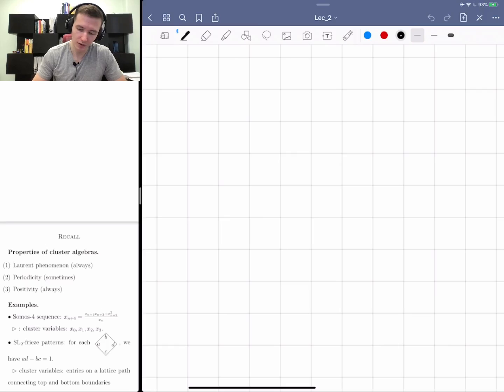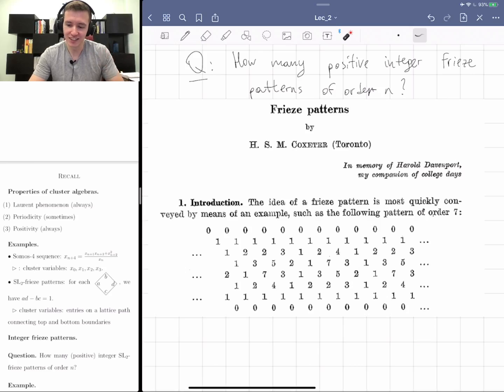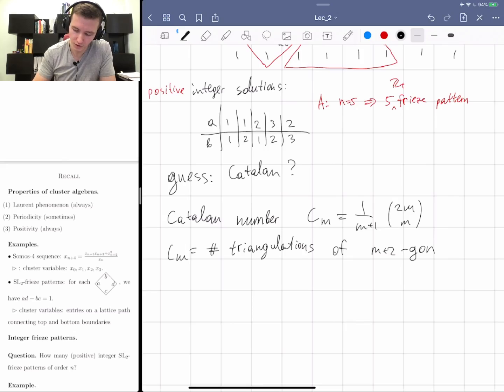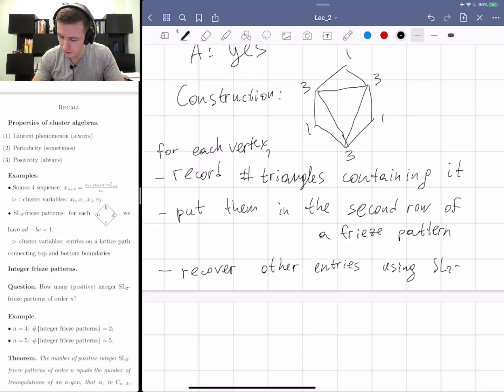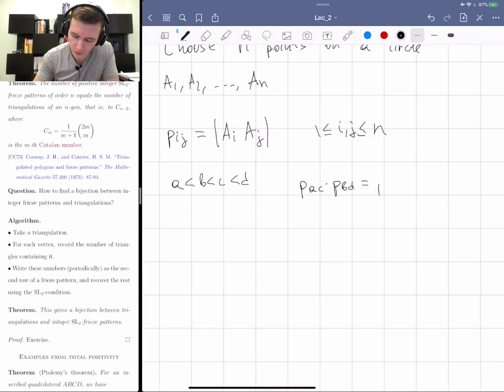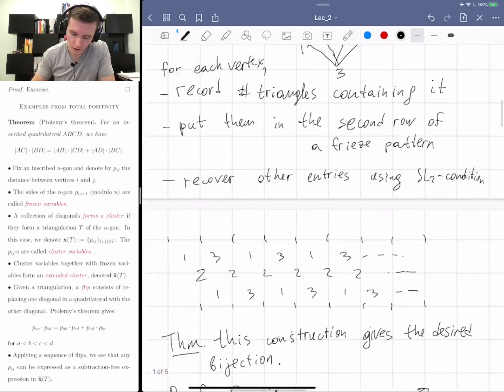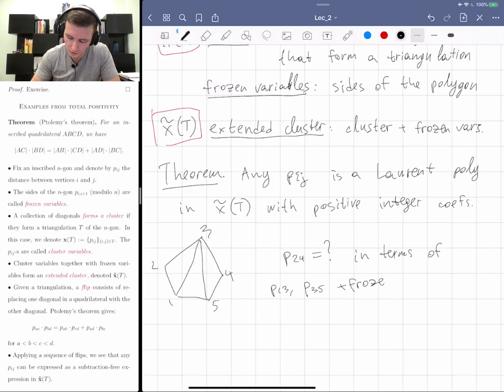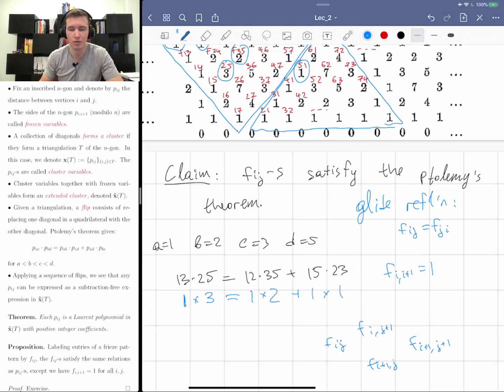2. Integer frieze patterns, Ptolemy's theorem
The number of integer frieze patterns equals the number of triangulations of an n-gon. Any diagonal of an n-gon can be expressed as a positive Laurent polynomial in terms of a triangulation using only Ptolemy's theorem. The entries of frieze pattern satisfy Ptolemy's theorem.

Turn on subtitles to see audience questions.